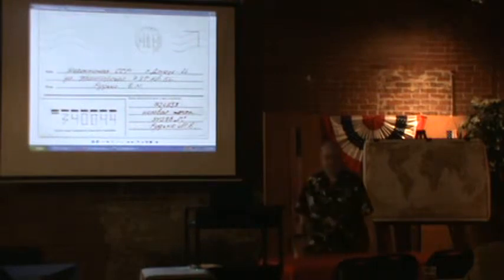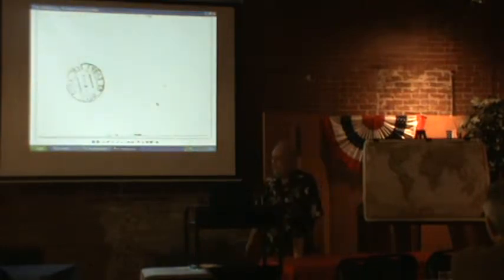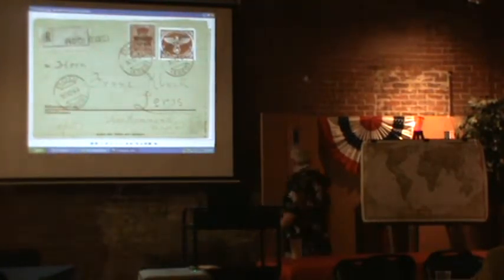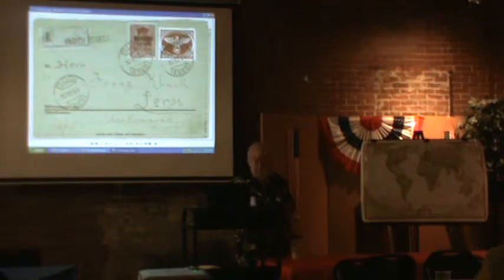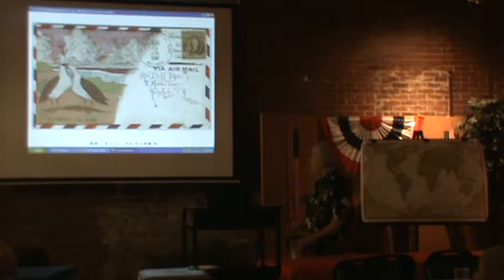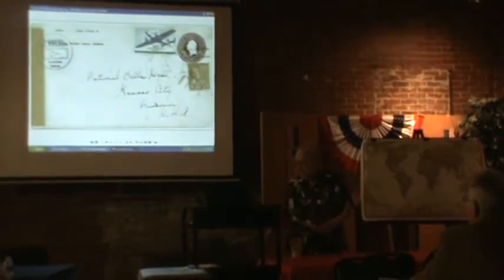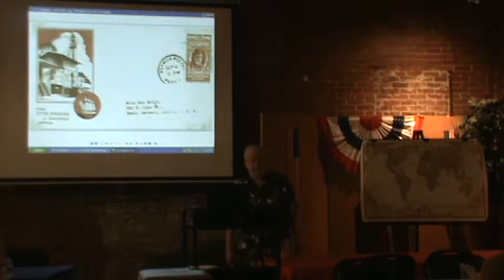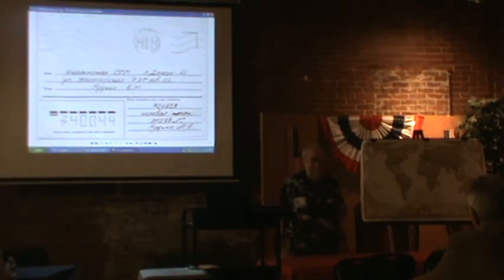Mail from Atolls, Enclaves, and Rebel Territories with Ken Lawrence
APS Summer Seminar 2013 Elective